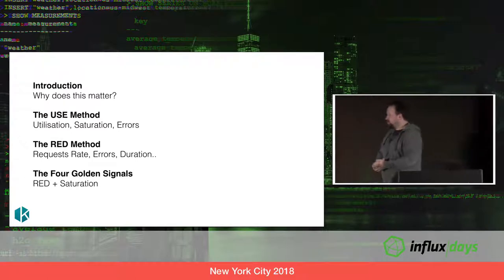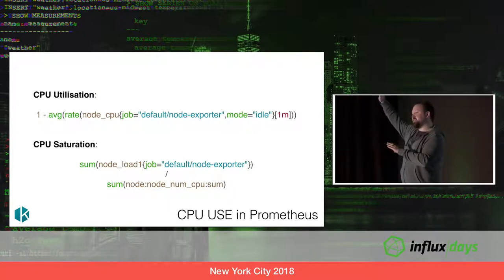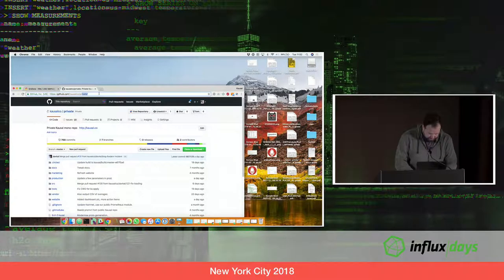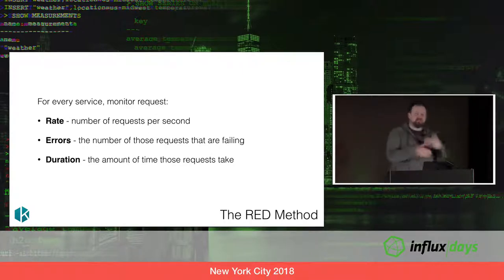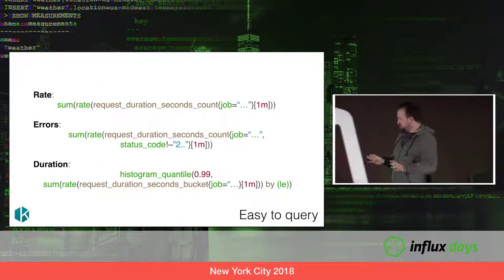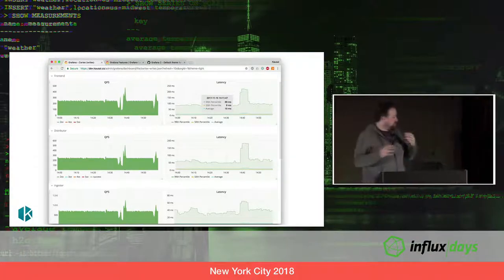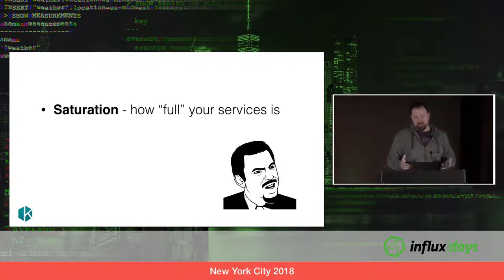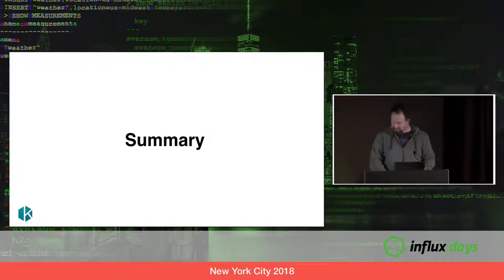Tom Wilkie [Kausal] | The Red Method: How To Instrument Your Services | InfluxDays 2018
The RED Method defines three key metrics you should measure for every microservice in your architecture; inspired by the USE Method from Brendan Gregg, it gives developers a template for instrumenting their services and building dashboards in a consistent, repeatable fashion.

In this talk, Tom Wilkie will discuss patterns of application instrumentation, where and when they are applicable, and how they can be implemented with Prometheus. He’ll cover Google’s Four Golden Signals, the RED Method, the USE Method, and Dye Testing. He’ll also discuss why consistency is an important approach for reducing cognitive load. Finally, he’ll talk about the limitations of these approaches and what can be done to overcome them.